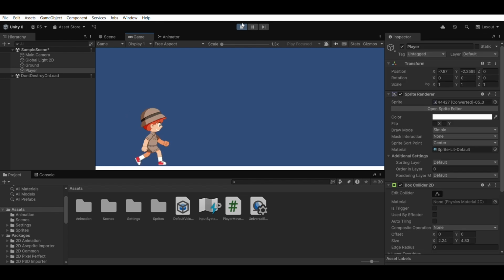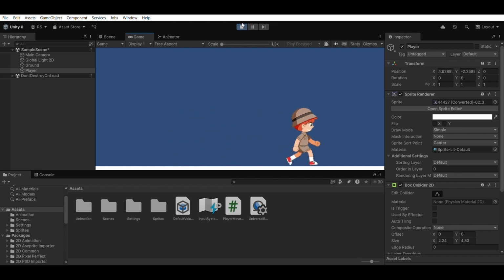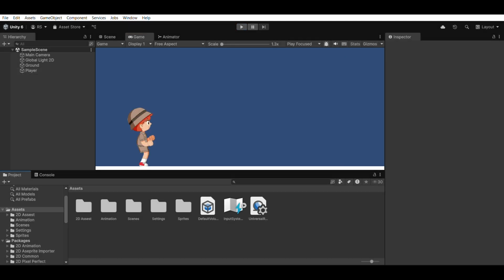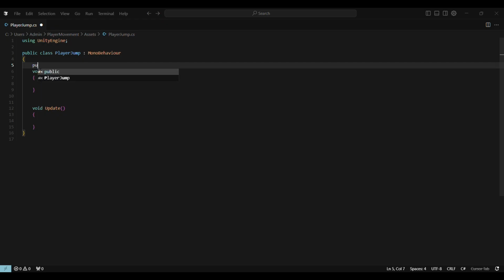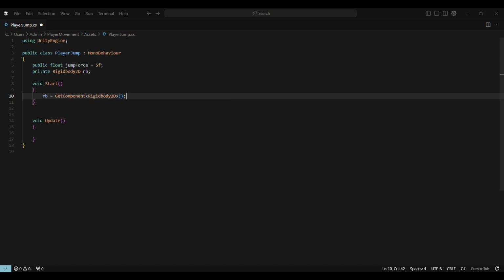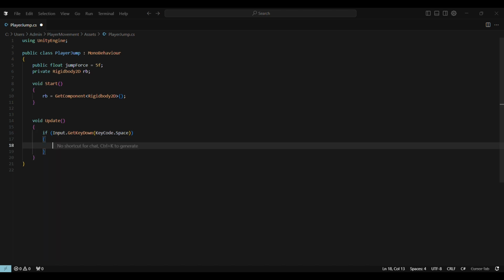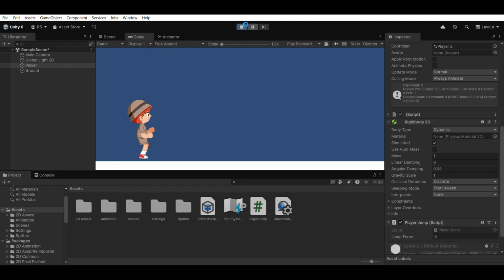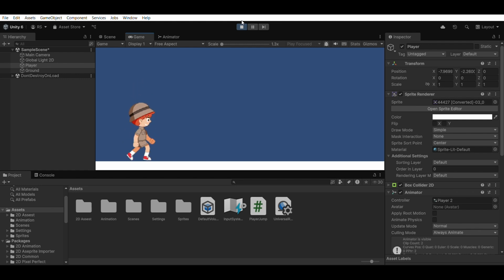Unity 2D Player Jump in 5 Lines of Code! 🔥 Beginner Tutorial (2025)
🚀 Ready to make your player jump in Unity 2D? In this beginner-friendly tutorial, I'll show you how to create a smooth jump mechanic in just 5 lines of code — perfect for new game developers using Unity in 2025!

✅ In this video:
- How to set up your 2D player and ground
- How to add Rigidbody2D and colliders
- 5 lines of clean, simple code to make your player jump with the Spacebar!
- Tips for adjusting jump height and Rigidbody settings